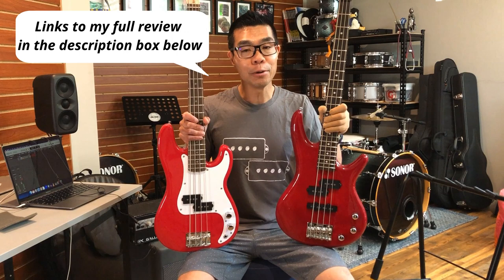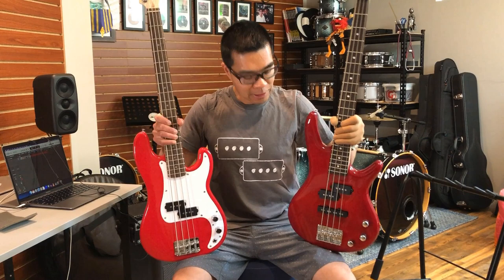Squier Mini Precision bass vs. Ibanez Mikro Bass: A comparison of two 28.6” short scale basses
In this unsponsored video, we will put a Squier by Fender Mini P (Precision) Bass up against an Ibanez Mikro (GSRM20) Bass.  Both of these feature 28.6" scale lengths, poplar bodies, maple bolt on necks, and passive electronics.  Differences lie in the fingerboard wood, bridges, neck dimensions and the presence of a bridge p/u in the Ibanez.

This video will feature three different playing examples to highlight the different tones available from these instruments.

Both basses were recorded direct with identical settings.  They were level-matched, but otherwise, no EQ or compression was added in post.

*To best appreciate the sonic differences, headphones or quality speakers are recommended.

00:00 Intro
00:20 Specs
01:46 Example #1 Funky fingerstyle Tone 25%
03:34 Example #2 Heavier rock Tone 75%
05:23 Example #3 Motown style with foam Tone 75%
06:47 Assessment